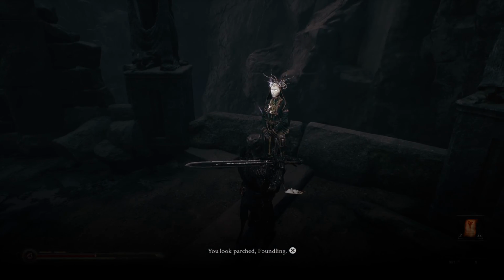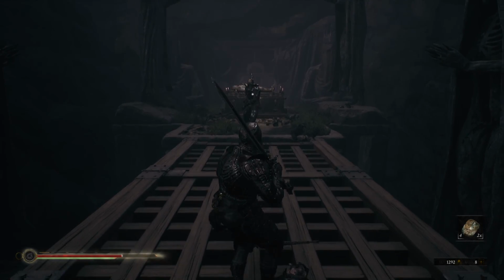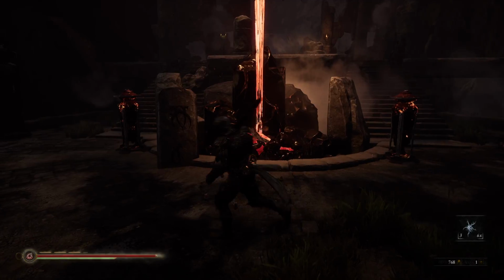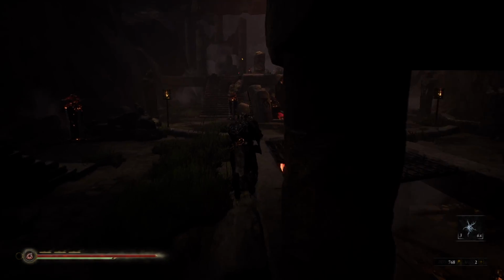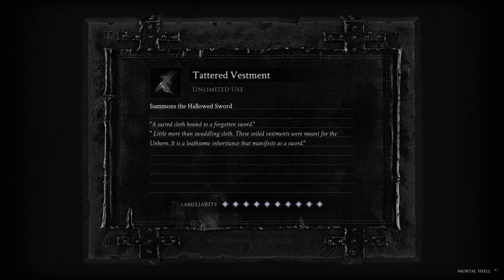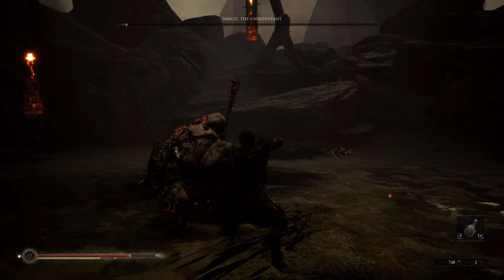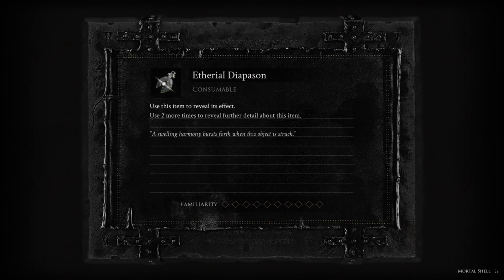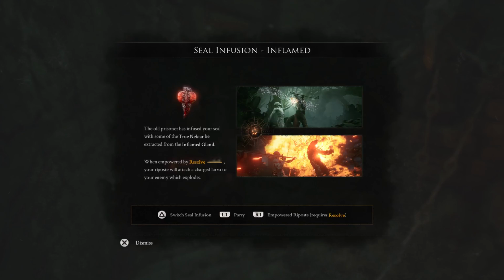Mortal Shell Part 4 first boss beat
This game is bad